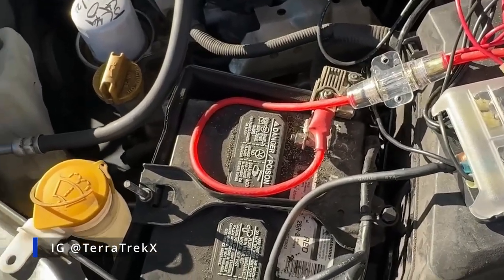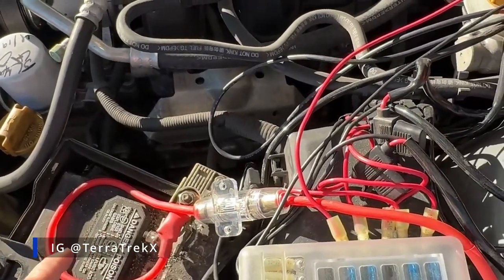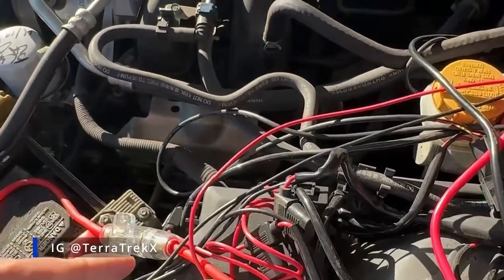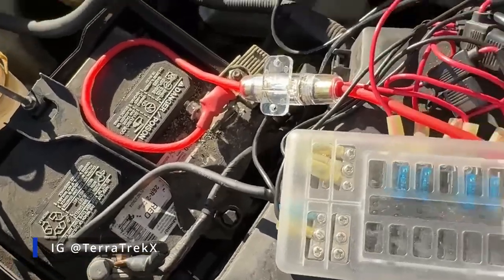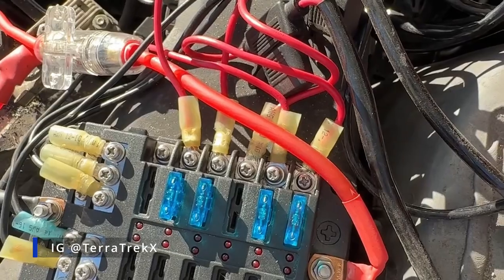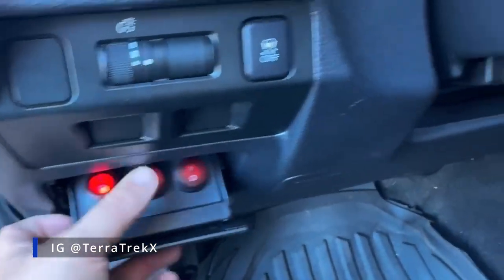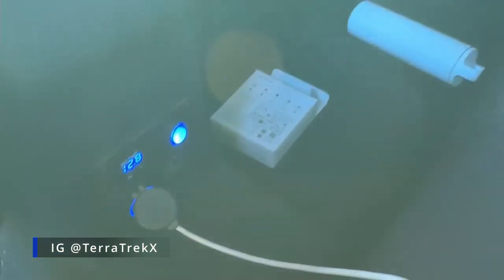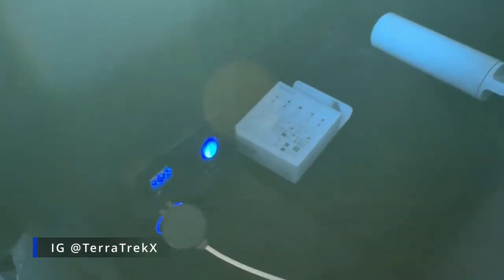DIY FuseBox In My Overland Subaru Crosstrek ( How To Guide)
Wanted to show yall how i wired a fuse box i made, to power all the auxilary lights on my car

FRONT
SSD Rally light bar-Ebay
4-7 inch 51 W OEDRO Offroad lights-Amazon
42 inch Lightbar 240W-Amazon
Nilight led 60w ditch lights-Amazon

Lights are powered by a fuse box I wired up and a switch that is mounted in the fuse box tray

SUSPENSION
2 Inch ironman spacer lift
Stock wheels (plasti dipped black)
4- Falken Wildpeaks 225/60/17-amazon
Rally armor universal mud flaps-rally armor

 Primitive racing skid plates for the under armor

ROOF
Weize 54x34 roof rack-Amazon
AOFUXTI Tactical shovel-Amazon
LIANTRAL Camping axe-Amazon
X-Bull recovery traction Boards-Amazon
20L 5 Gallon jerry can and holder-Ebay
Plano Storage box-Academy sports

Premium auto styling honeycomb overlay for back lights

Carbon fiber overlay rear quarter panel

Hood blackout decal-EBay

Rear bumper deflector overlay

Hedgfox 4500lb winch-Ebay

Nameless axel back
5" muffler single exit 3"double wall tip